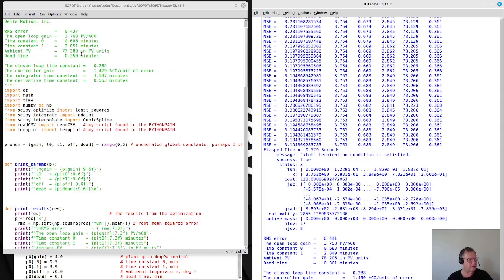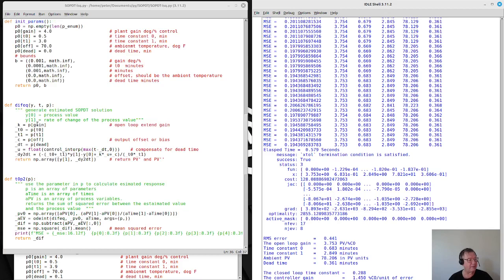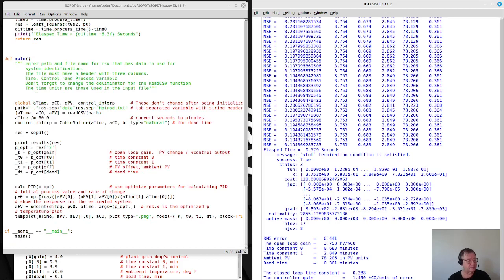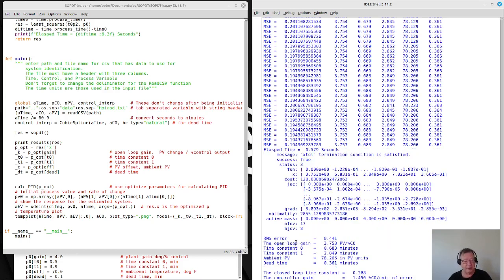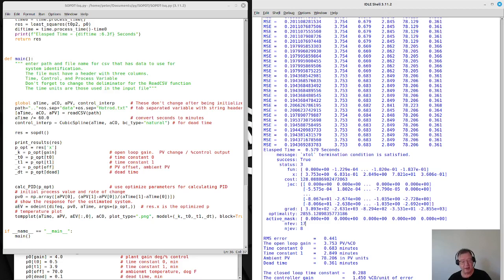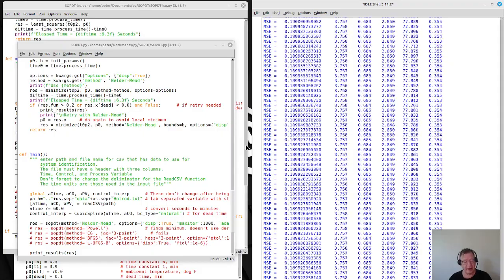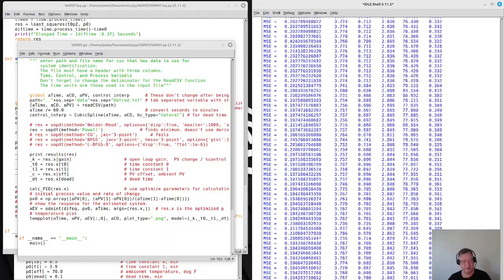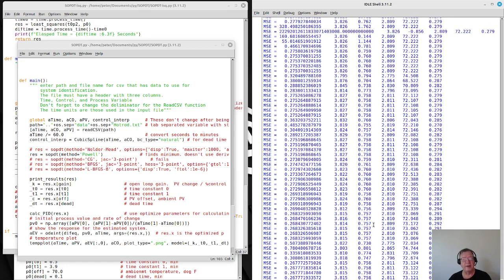Peter Ponders PID - System Indentification of a SOPDT temperature system using real data.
The video show how easy it is to write a system identification program that minmizes the measn squared error between than estimated response and the actual recorded response. Different minizmizing methods are compared to show the advantage and disavantage of each.